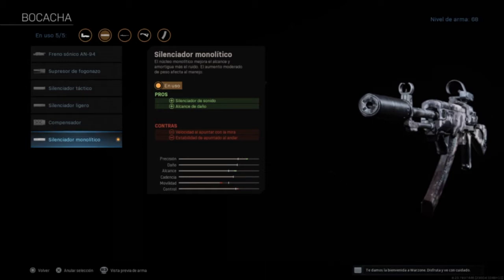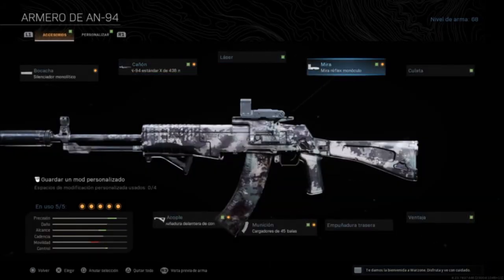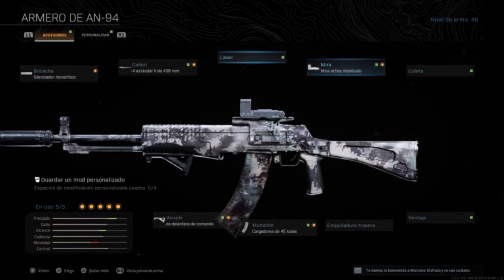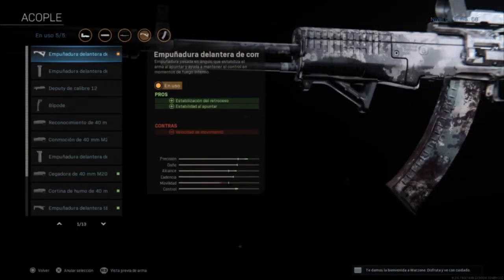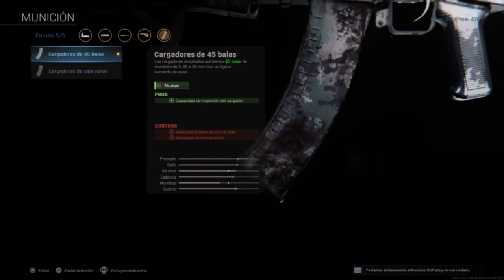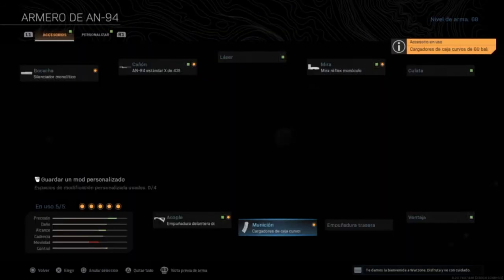MEJOR CLASE AN-94 | WARZONE